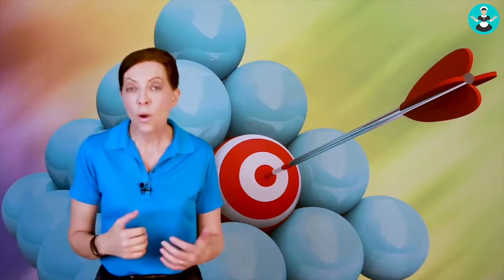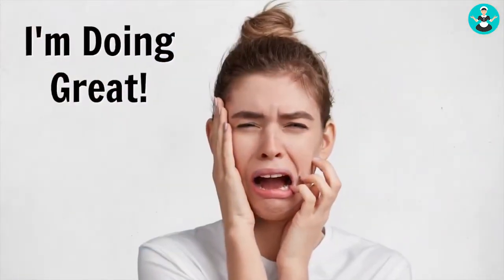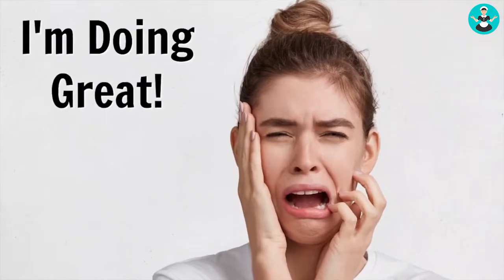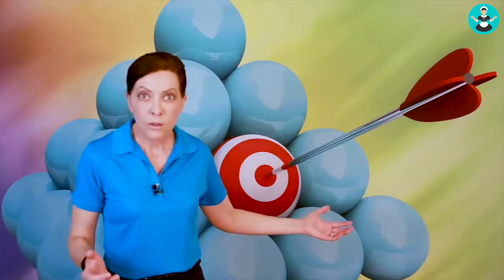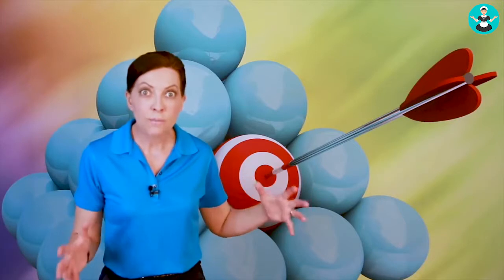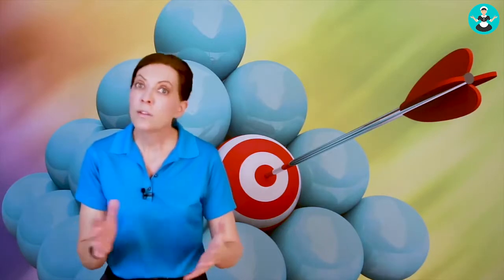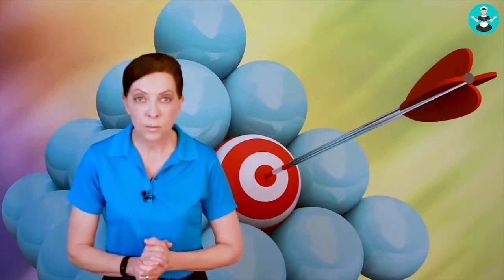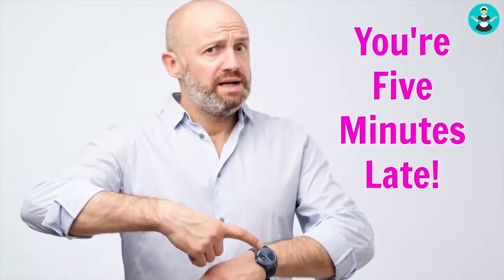You Need to Learn to be an Expert Communicator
Maid Service expert Angela Brown from The Savvy Cleaner explains the most important thing you can learn to help your maid service brand. (It may not be what you think!)